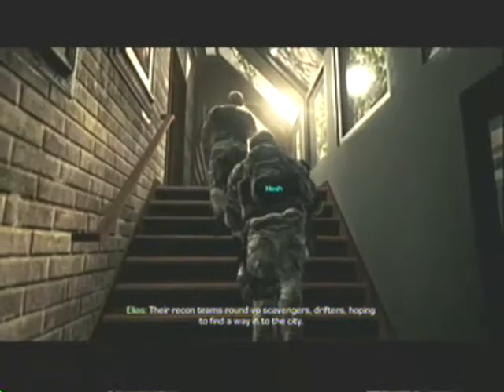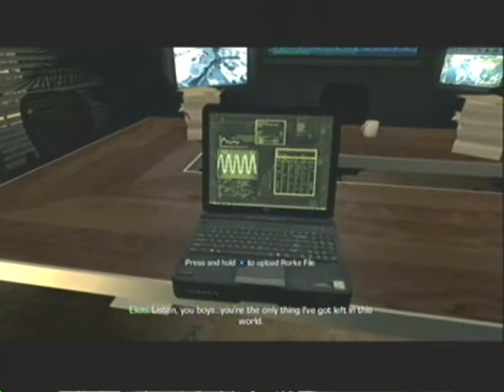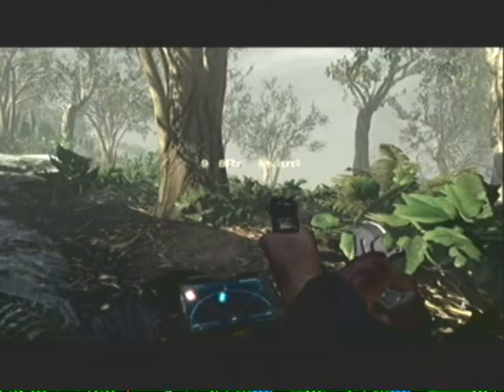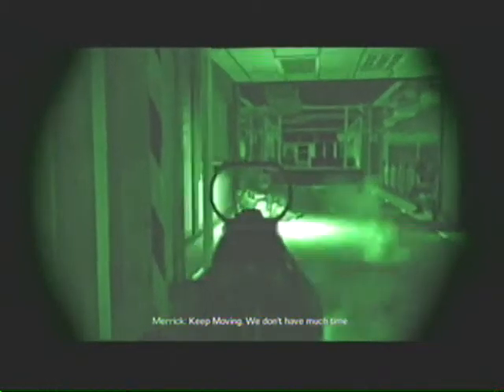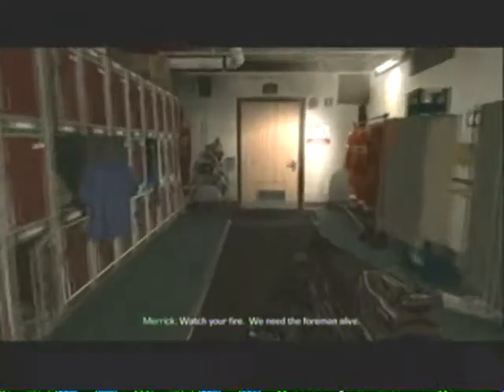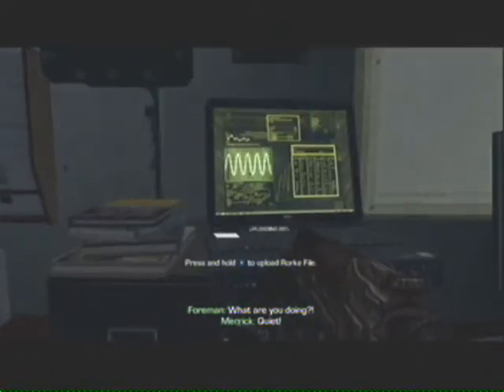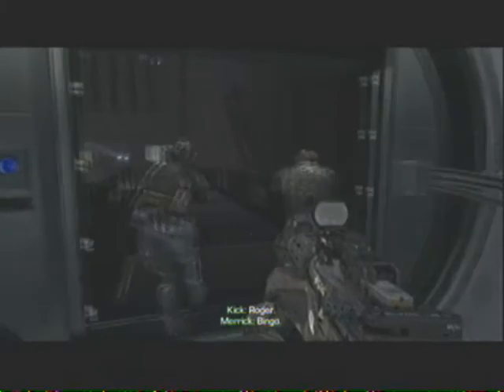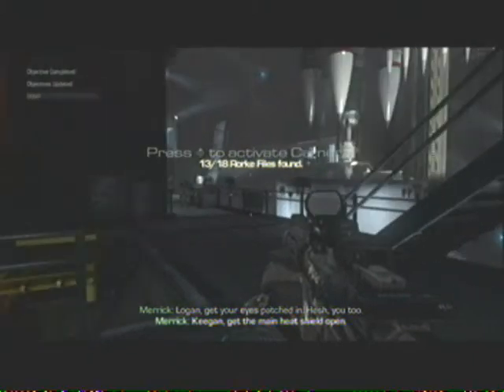Call Of Duty Ghosts: All Rorke File Locations Audiophile Achievement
hi guys jordan here and today i will be showing you all the locations to find the Rorke files in Call Of Duty Ghosts, i hope you enjoy the video and dont forget to comment like and subscribe.